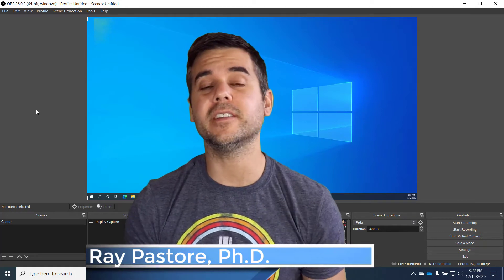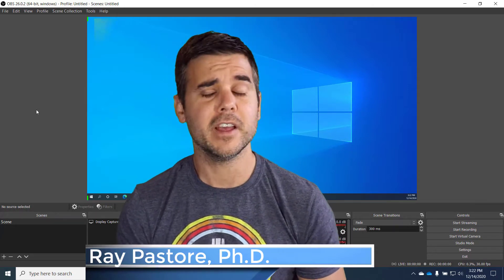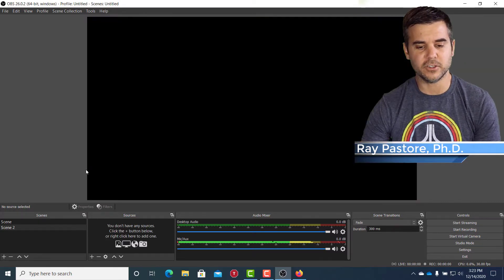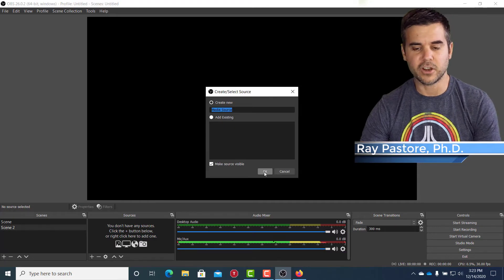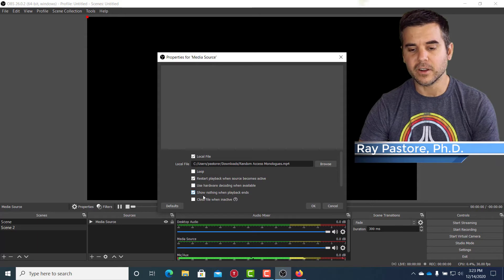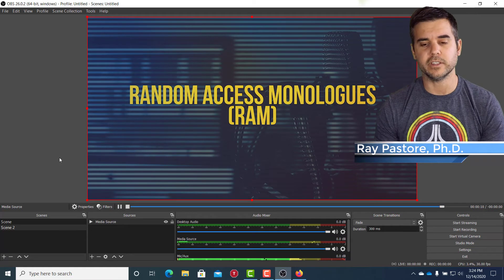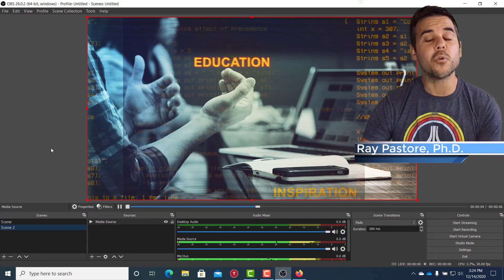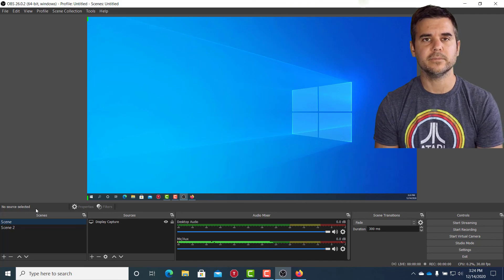How to add a video intro to OBS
How to add a video introduction to OBS streaming software